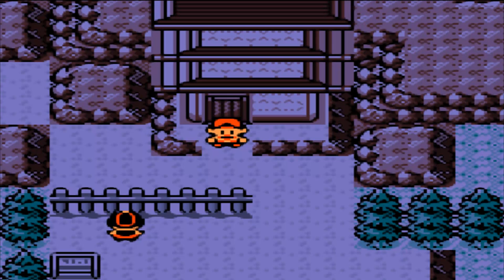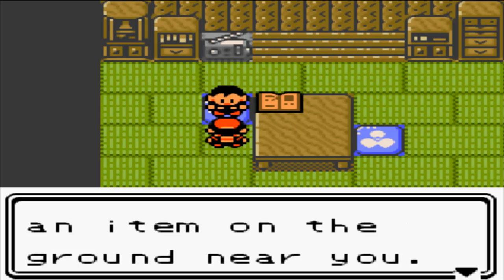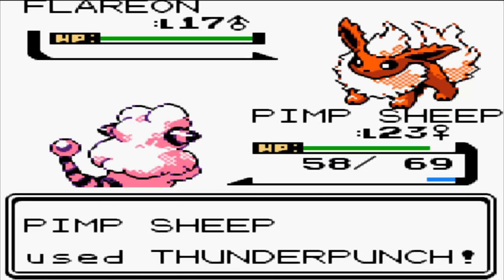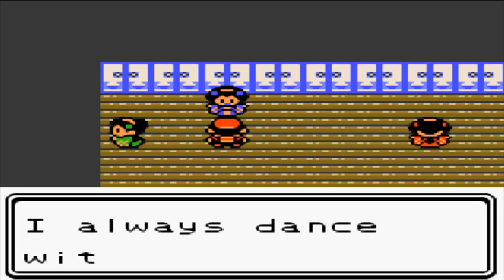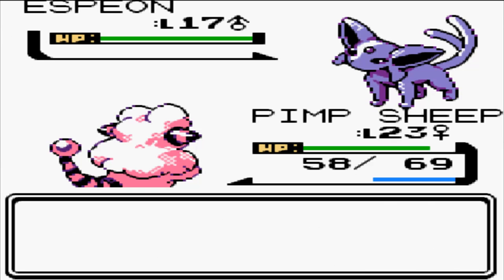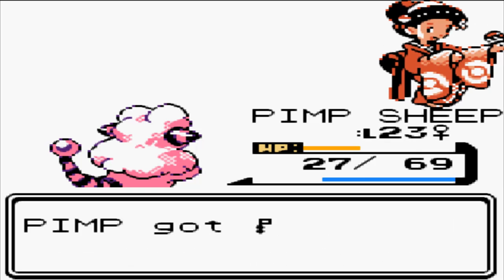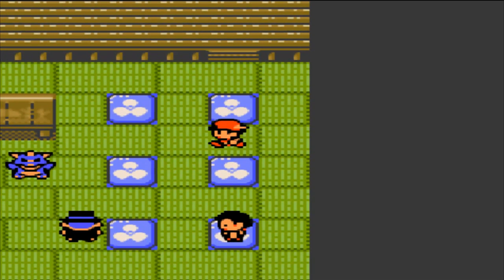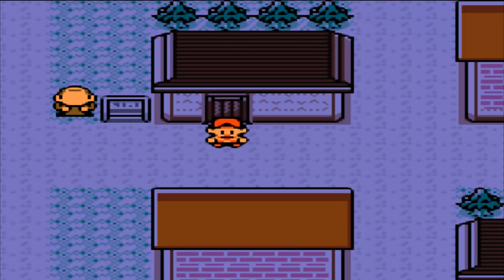Pokemon Silver Part 17 - The Kimono Girls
Pokemon Silver Walkthrough adventure! Lets Play Pokemon Silver!
Pokemon Silver Is my all time most favourite game!